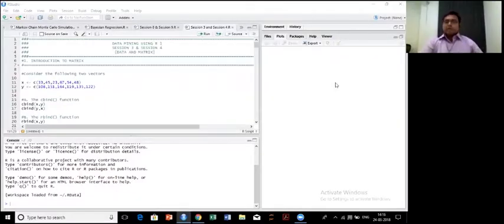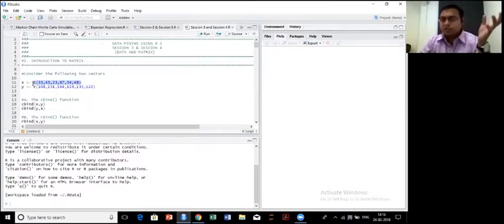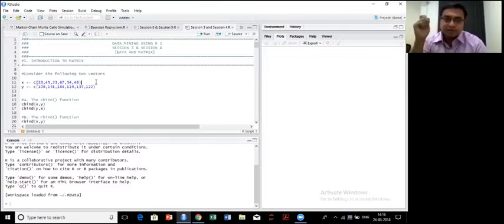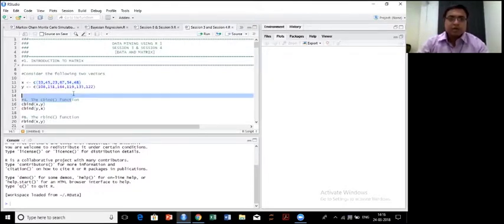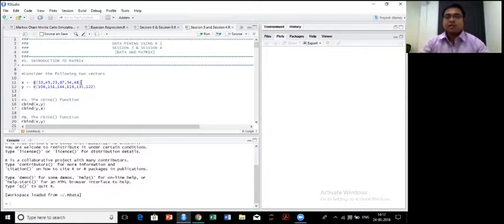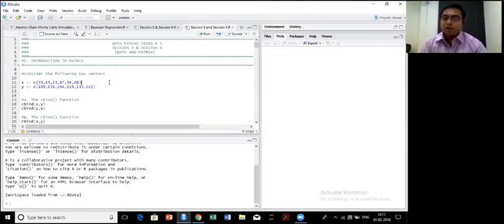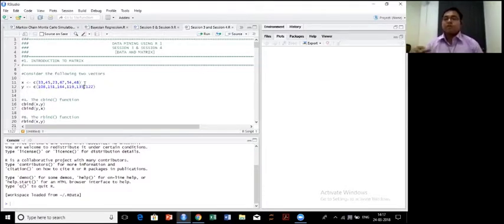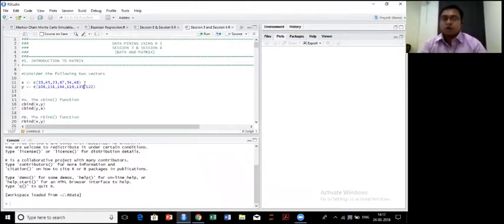Advanced Data Science with R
Advanced Data Science with R 361DM